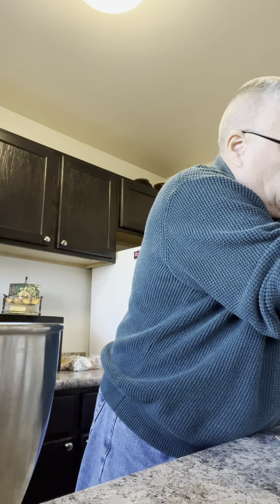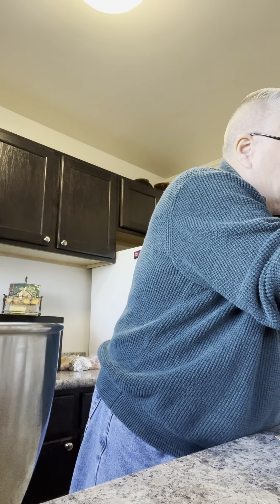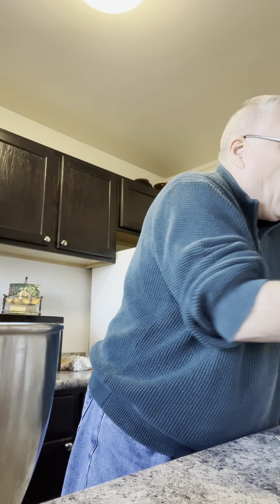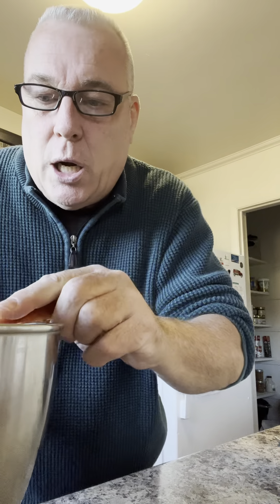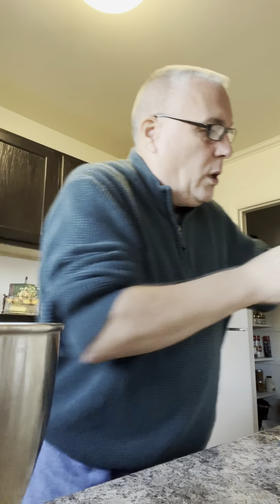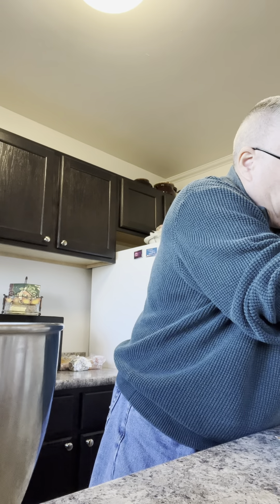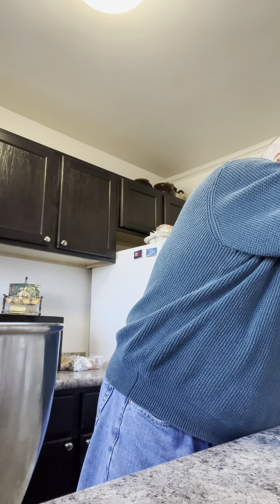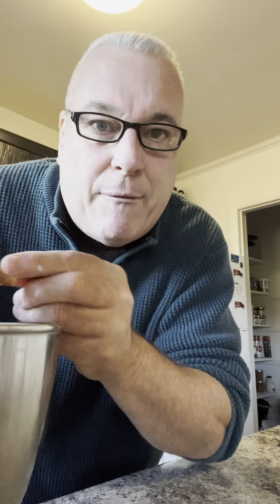Baking 101: Whipped Cream Frosting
My whipped cream frosting is a family recipe that I obtained from my mother who got it from her sister. I have updated the recipe a little. Some may consider this a buttercream frosting as well.

Full Recipe: (Full recipe is for a layer cake. For a sheet cake reduce the recipe by 50%).

2c butter (2 sticks)
1c crisco (1 sticks)
1c Luke warm milk
2 cups powder sugar
2 tsp vanilla